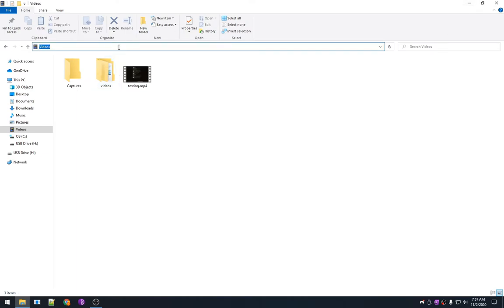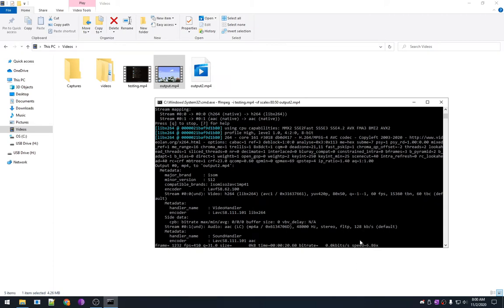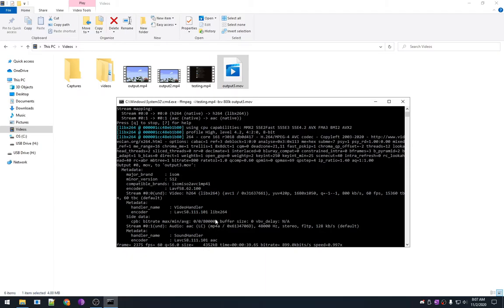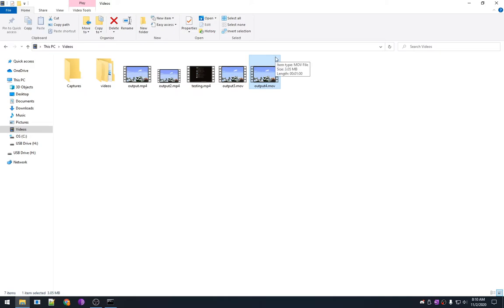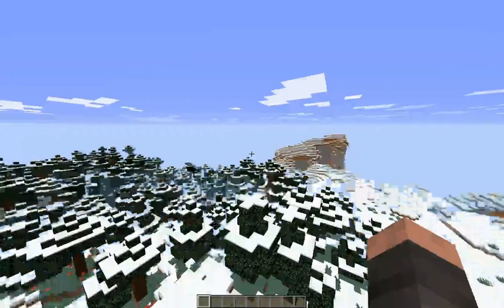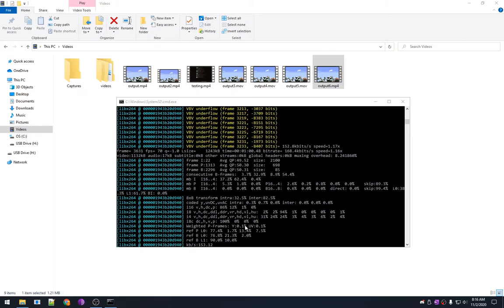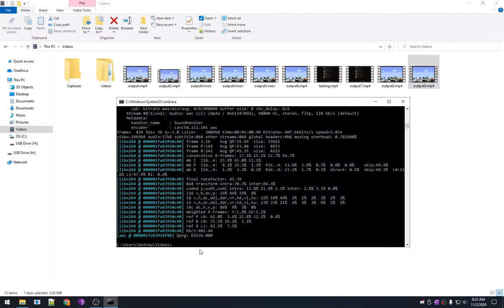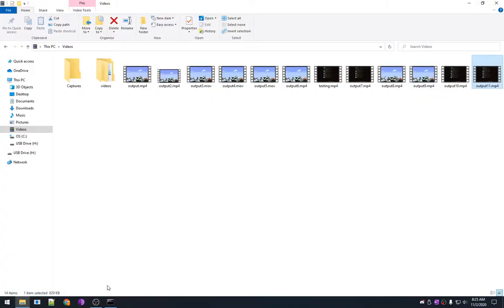making a video much worse than 144p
in this video I use something called ffmpeg to take a crisp, 5000kb/s 60 fps clip, down to 5 fps at only 160x100 resolution at only 7 kb/s